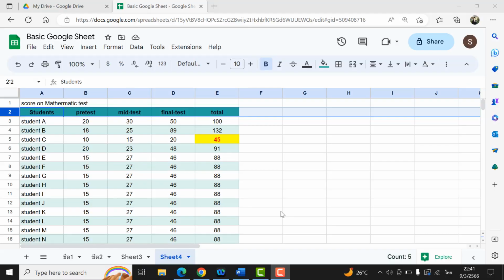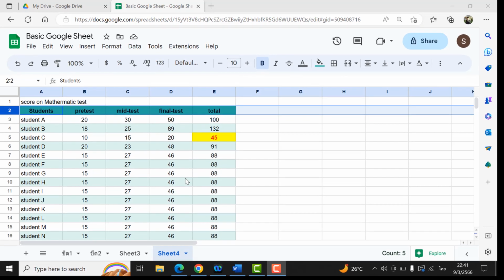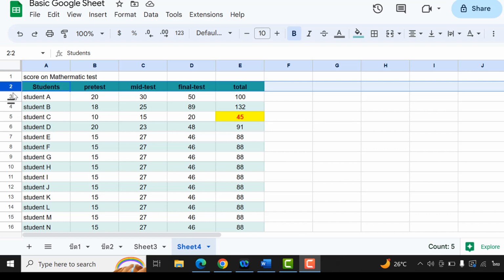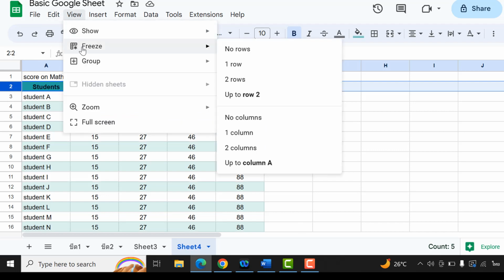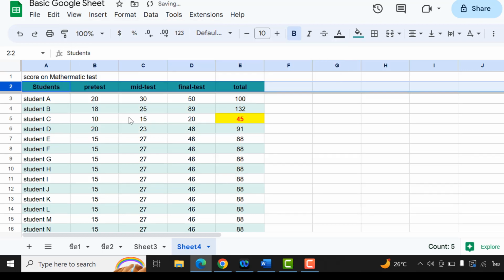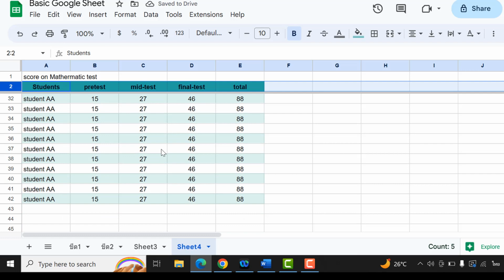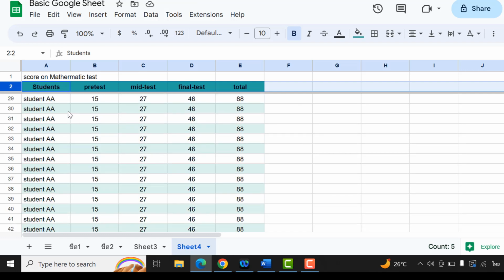How to freeze heading column on Google sheet